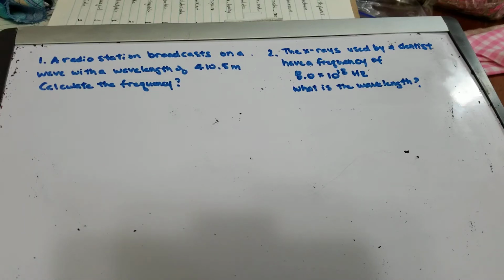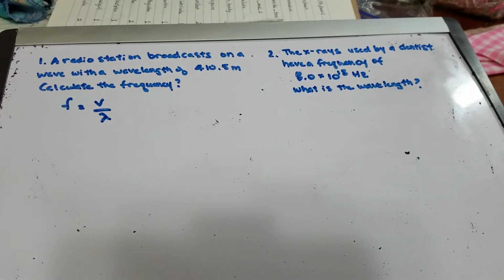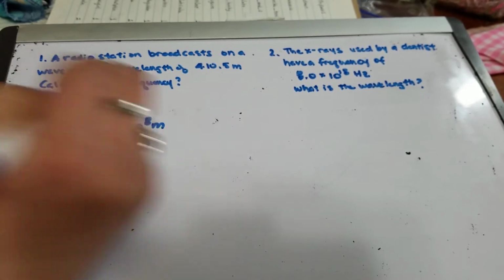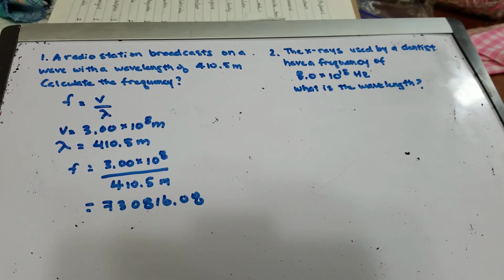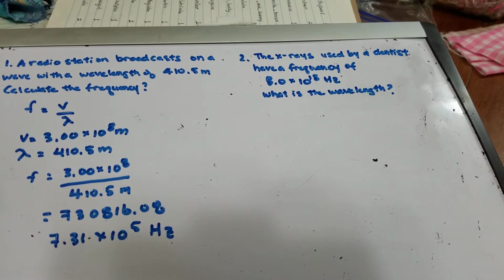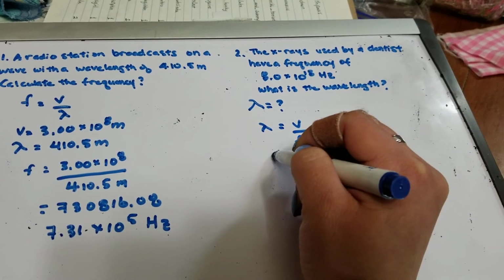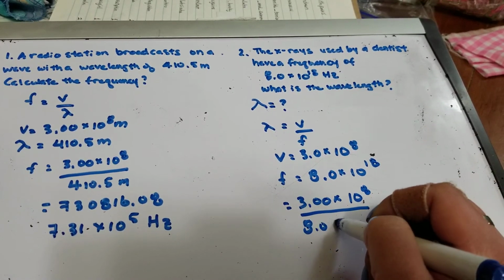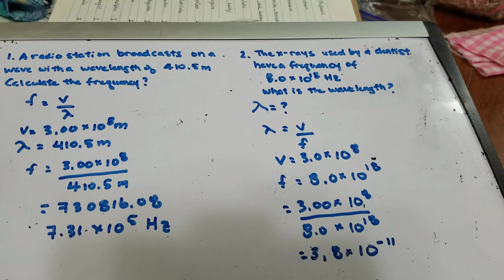May 12, 2020